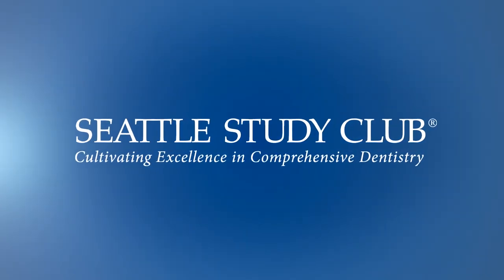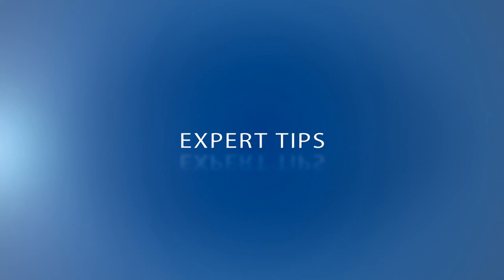Expert Tip - Platform For Success - Dr. Jeff Rouse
Modifying the implant platform placed based on the case you are treating can have a profound impact on the aesthetics and overall success of the restoration. Dr. Rouse explains how to choose an implant platform in this Expert Tip.